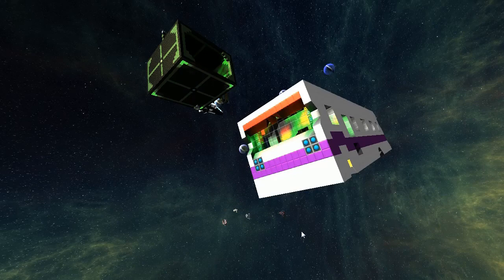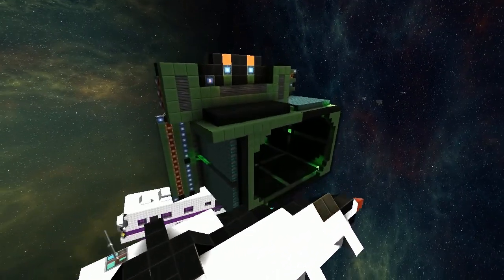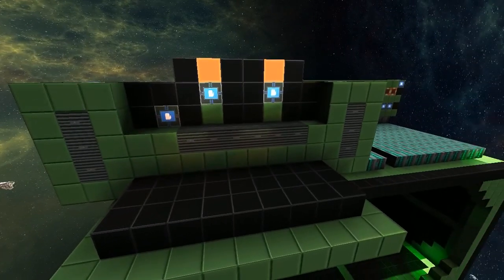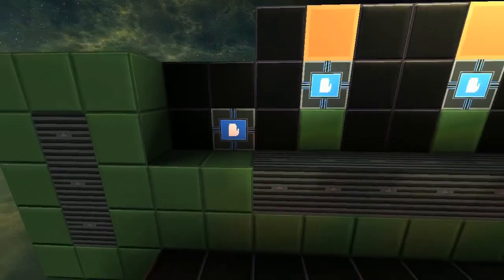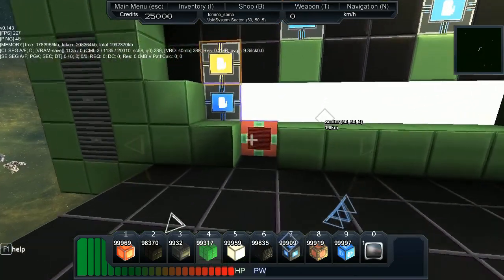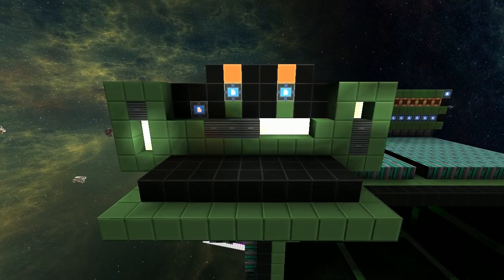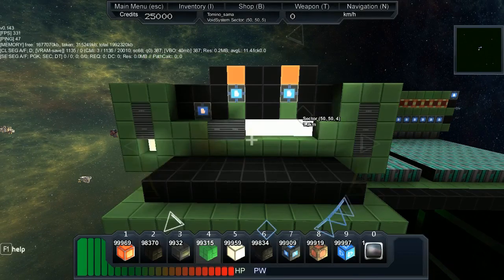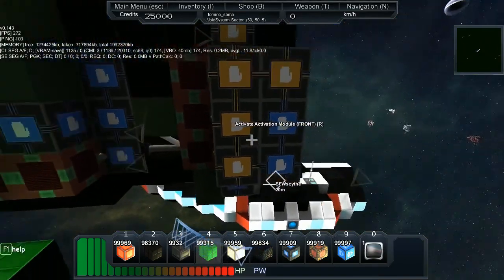Bidirectional Logic Circuits [Logic Systems]